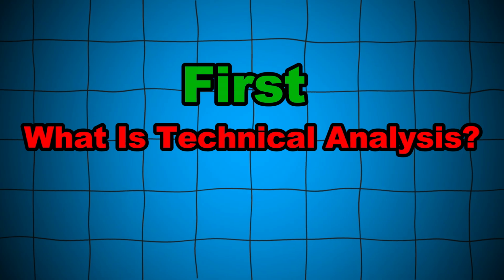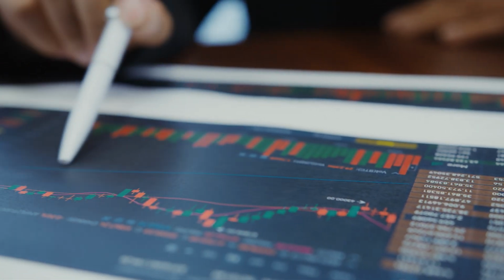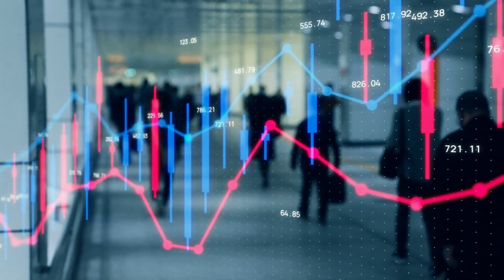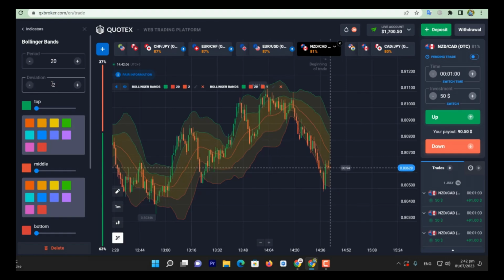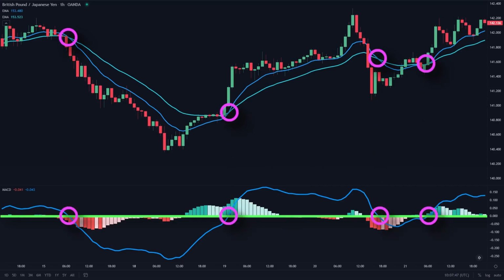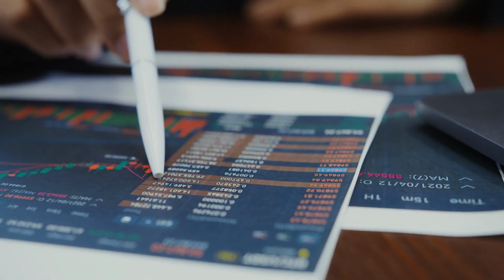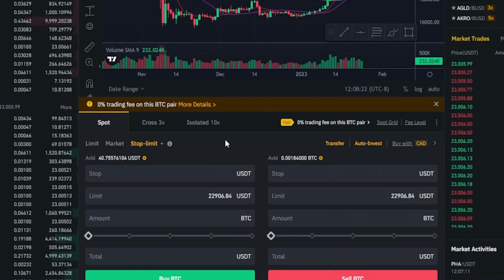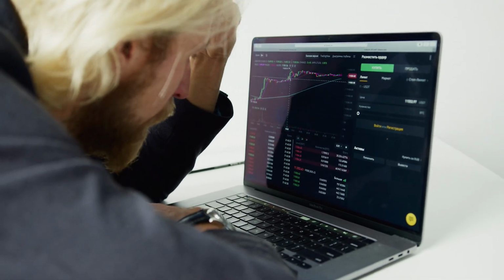Technical Analysis for Beginners in Stock Market | Smartlife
Learn the 5 shocking ways technical analysis can boost your stock portfolio in this video from Smartlife. Don't miss out on these game-changing strategies!